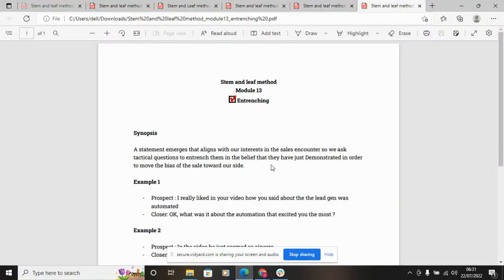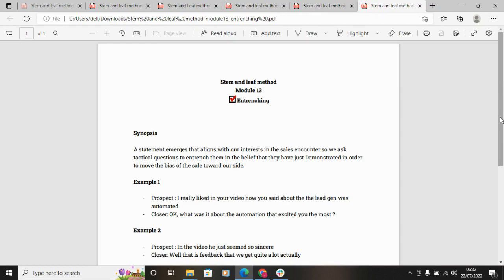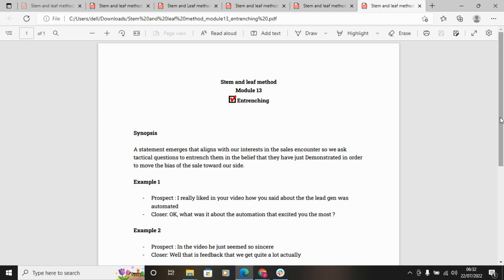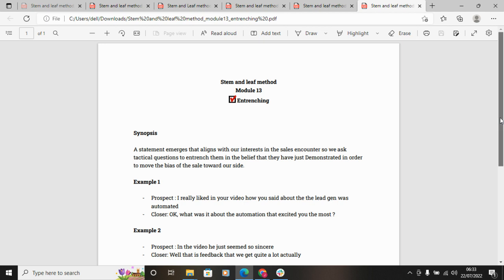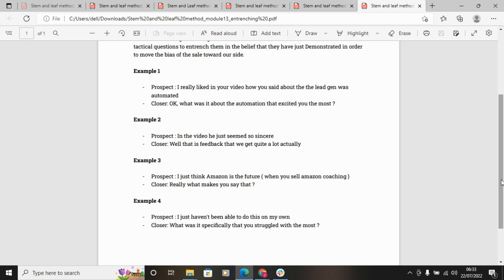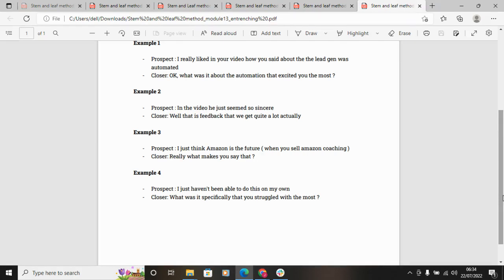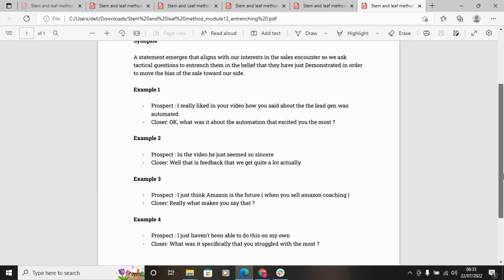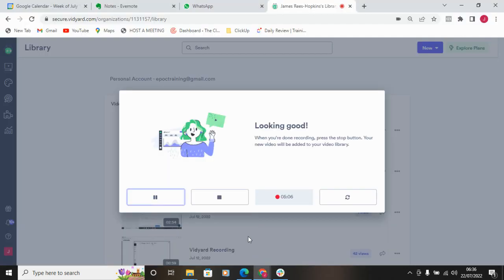stem and leaf method : module 12: entrenching